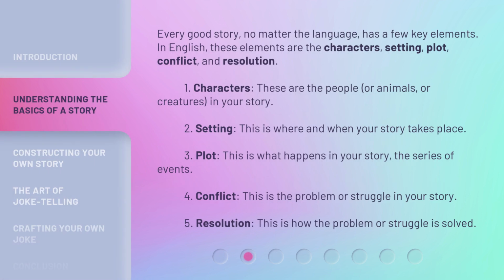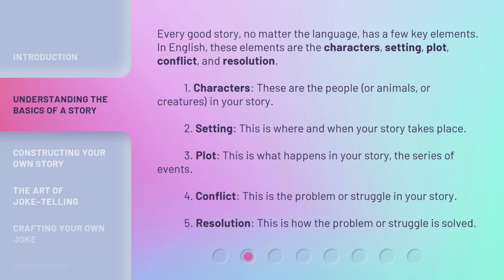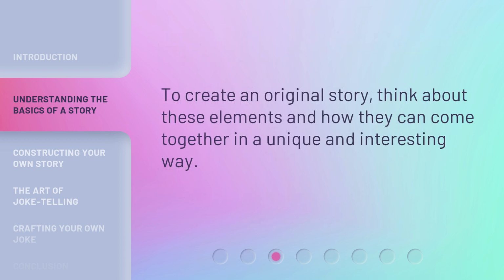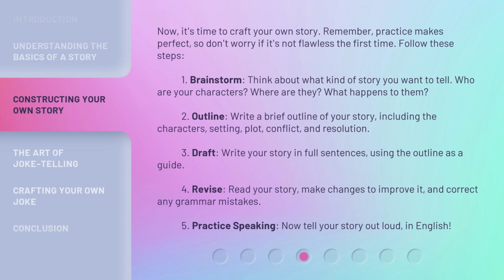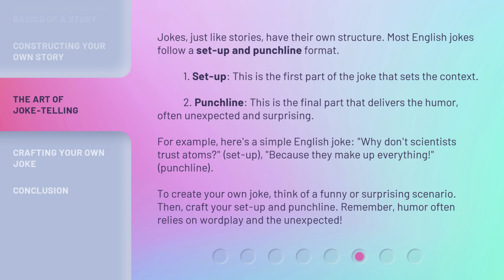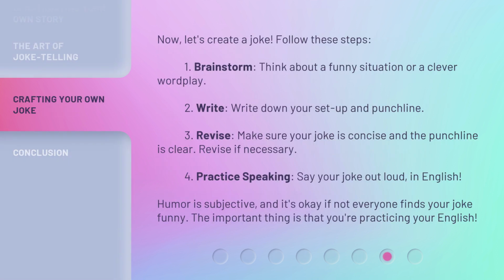Master the Art of English: Creating Original Stories and Jokes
Master the Art of English: Creating Original Stories and Jokes • Learn how to craft your own original stories and jokes in English. Dive into the magical world of storytelling and explore the key elements of a good story. Follow step-by-step instructions to brainstorm, outline, draft, and revise your own unique and captivating story. Improve your English listening and speaking skills while having fun and unleashing your creativity!

00:00 • Introduction - Master the Art of English: Creating Original Stories and Jokes
00:32 • Understanding the Basics of a Story
01:29 • Constructing Your Own Story
02:34 • The Art of Joke-Telling
03:24 • Crafting Your Own Joke